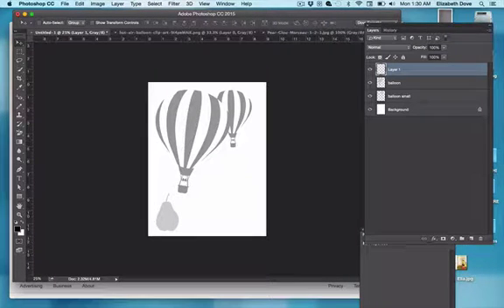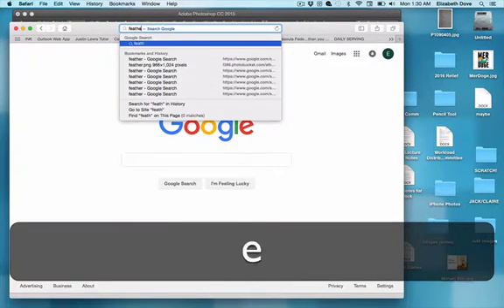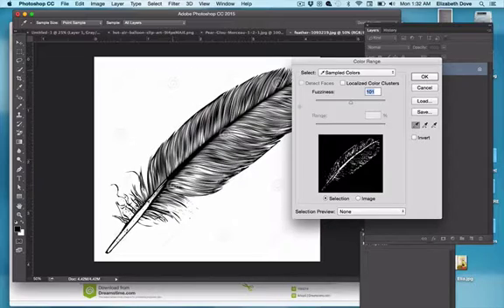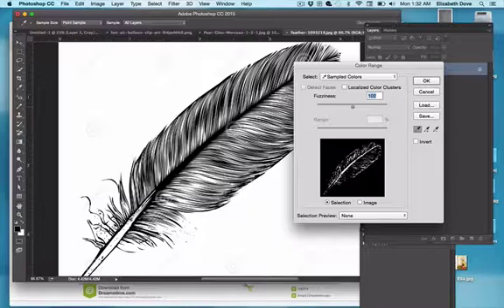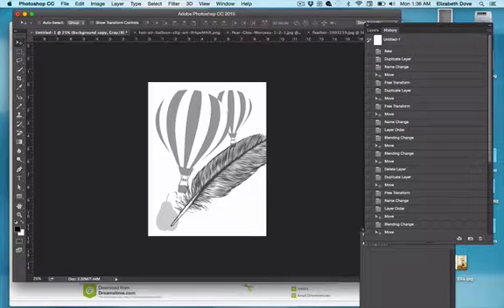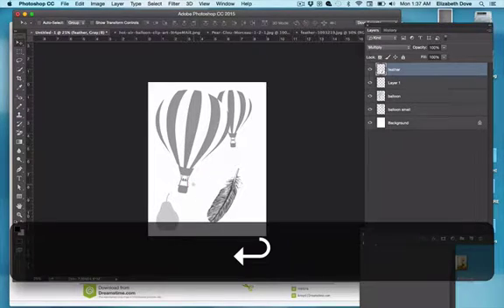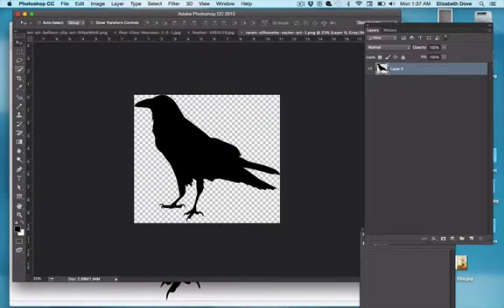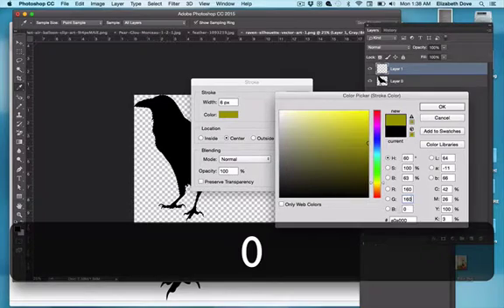Assignment Tutorials 03